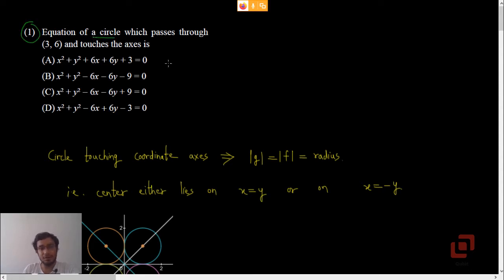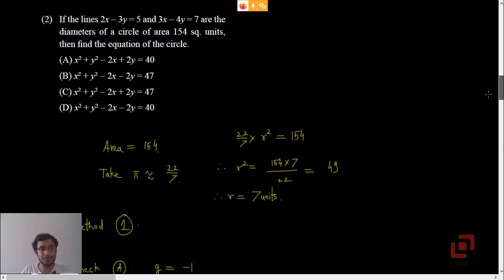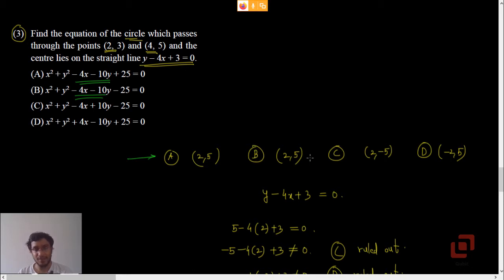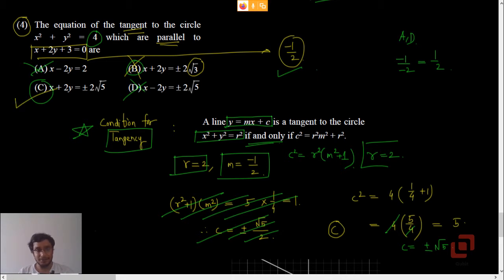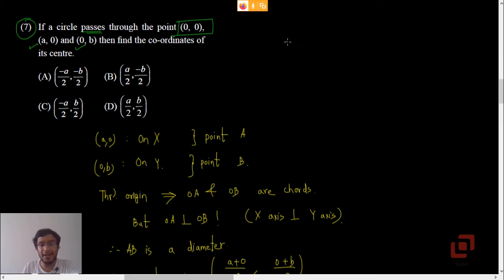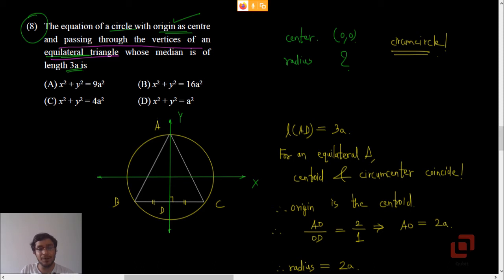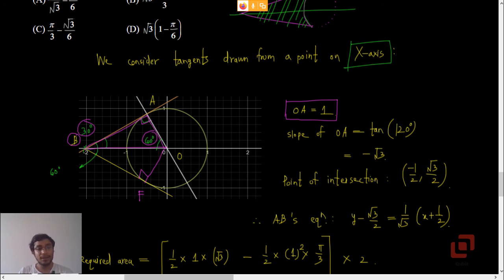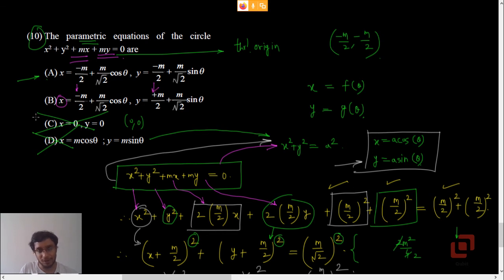MHT-CET Practice MCQs | Circles (Miscellaneous Exercise 6)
In this video, we solve multiple choice questions (MCQs) covering all important concepts and formulas from the topic "circles".

The following points have been included :

1) Equations of a circle in center-radius form, diameter form, parametric form and the general form
2) Finding the center and the radius of the circle from its general equation
3) Condition of tangency and equation of the tangent at the point of contact
4) Tangents drawn from a point outside the circle
5) Eliminating the options, whenever possible, to arrive at the answer quickly

This video will be extremely useful to those who are in the 11th and 12th standards and also those who are preparing for the engineering entrances, such as the MHT-CET and the JEE Main.

The scores obtained by the narrator in the HSC examination were : Maths (95/100), Physics (95/100) and Chemistry (94/100).